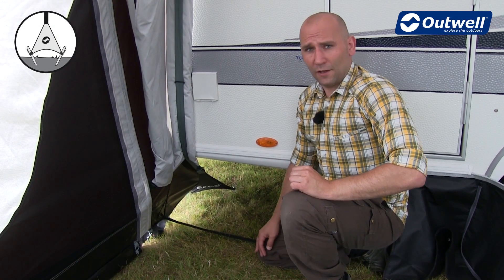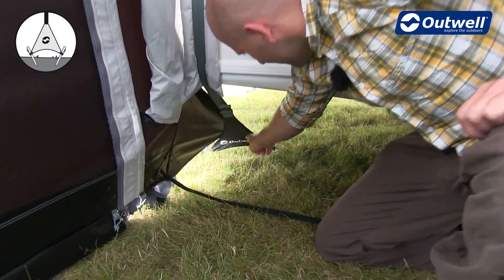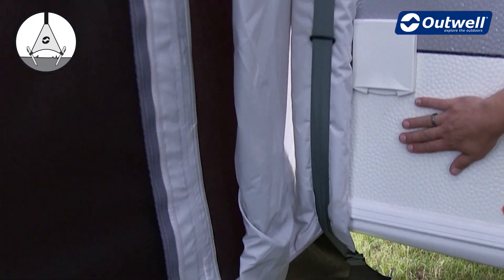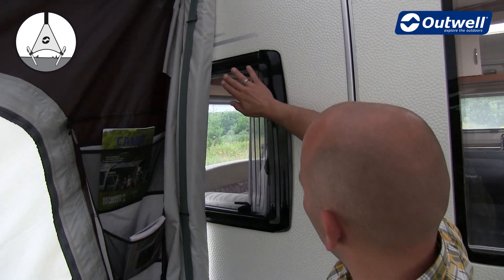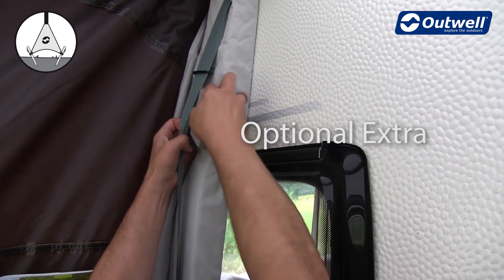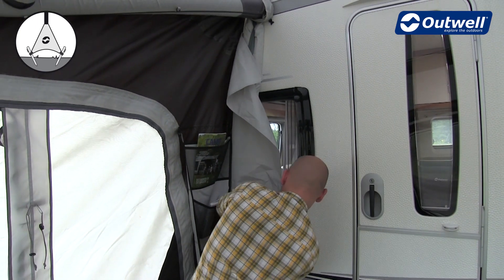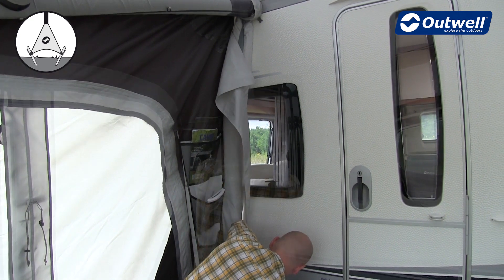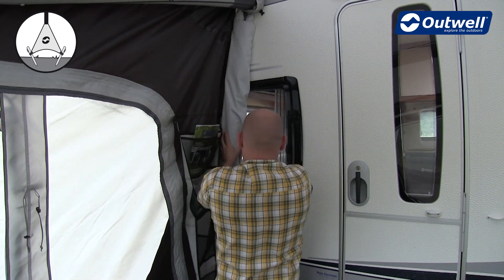Pole-free Sealing System | Innovative Family Camping